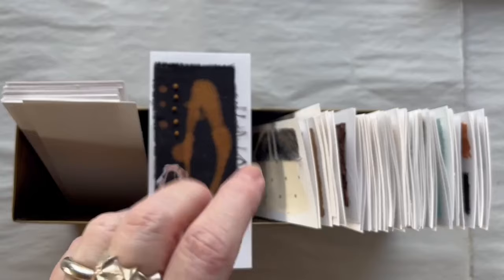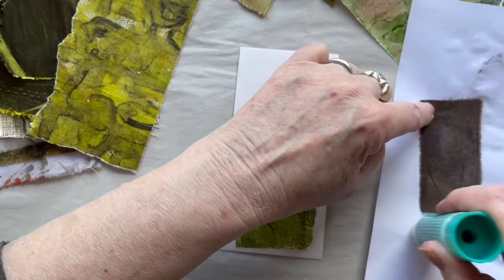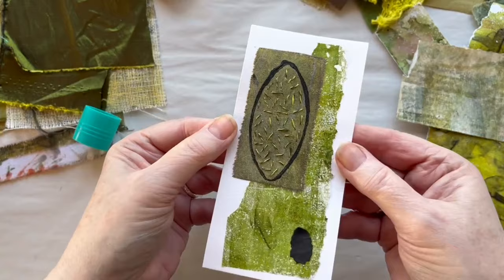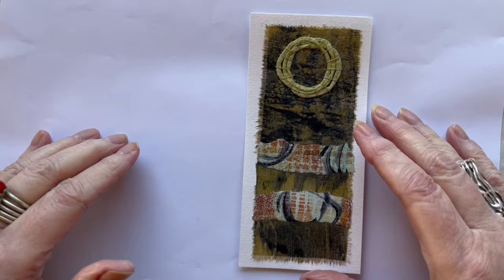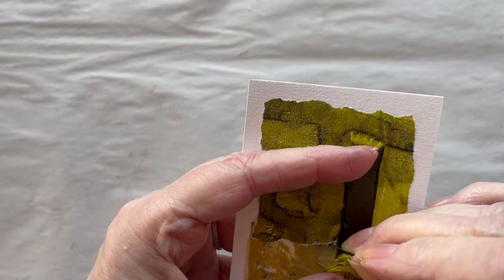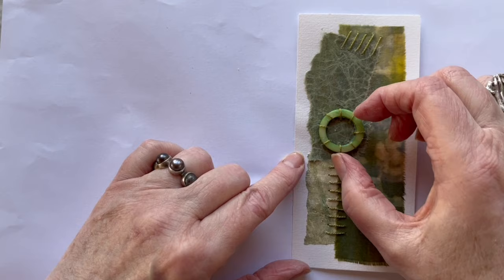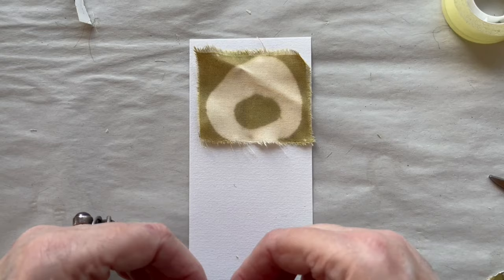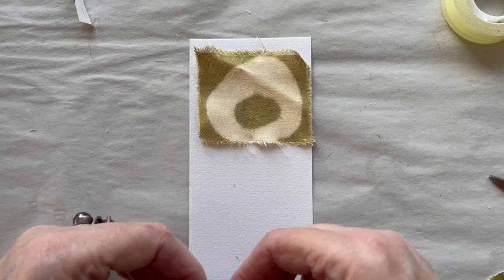The 100 day project 2024 - Day 57-63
The 18. February is the day The 100 days project begin in 2024. It’s a worldwide thing, where you commit to do a craft discipline for a 100 days. It is totally up to you what you do. This year 2024 is the fifth time I will do the challenge. I have given it some thought, what to do this year. I don't have much time, so I will only do some small mixed media pieces . Perhaps I will change something from weak to weak so it still will be exiting. I will make them and put them in my brass box. All the papers I use in the small pieces are my own gel prints. Every Saturday there will be a new video of the 7 collages for the past week.